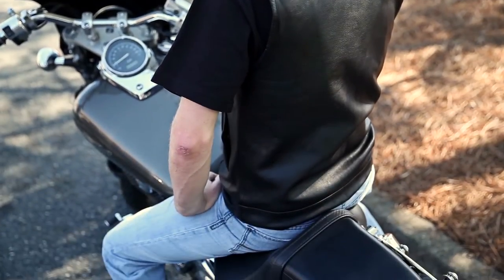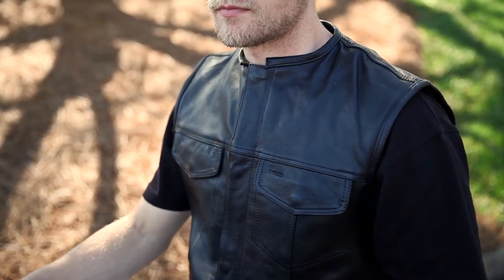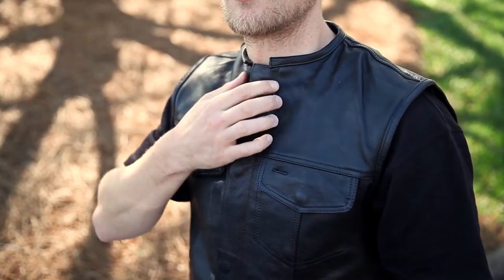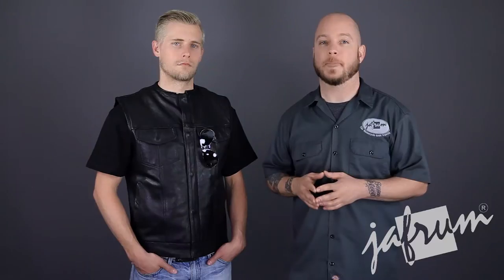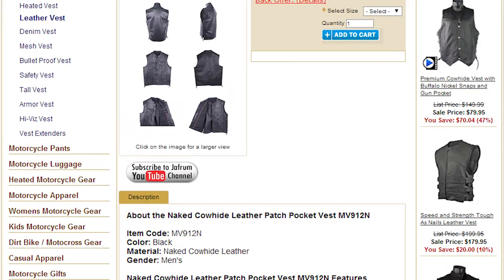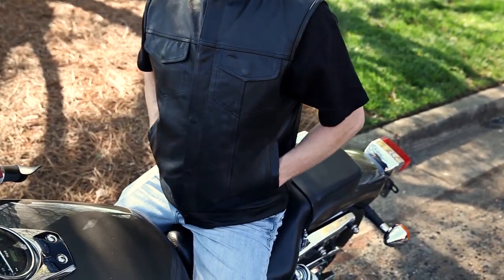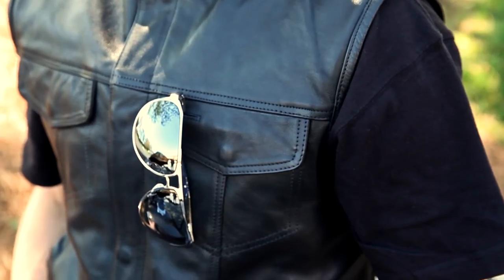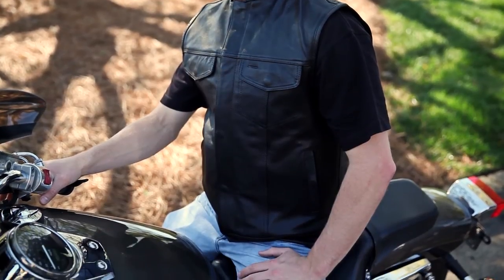MV913N Naked Leather Vest Review at Jafrum.com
MV913N Naked Leather Vest for Sale at Cheap Discount Prices on Jafrum.com Buy

Be sure to check out our full selection of Motorcycle Vest on Jafrum.com

MV913N Naked Leather Vest Features:

5-Snap front closure with YKK zippers
Collarless round neck style
2 Front main pocket and 2 Hand warmer pocket
Fixed inner lining with cell phone pocket
2 Gun pockets